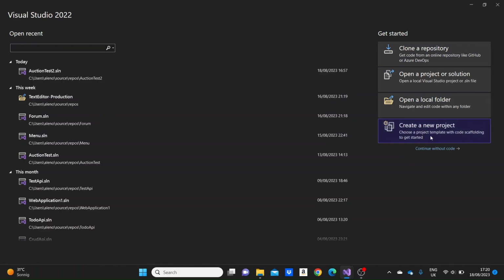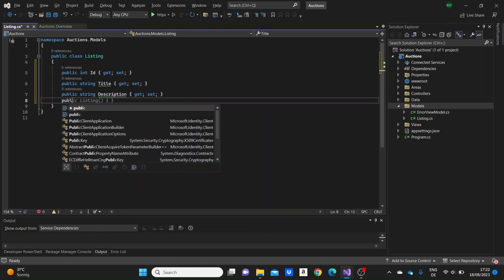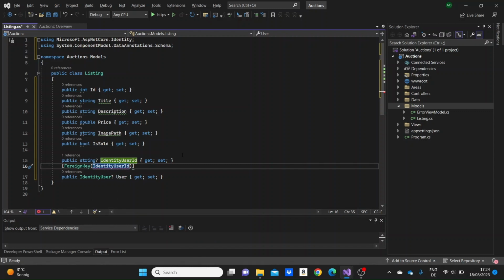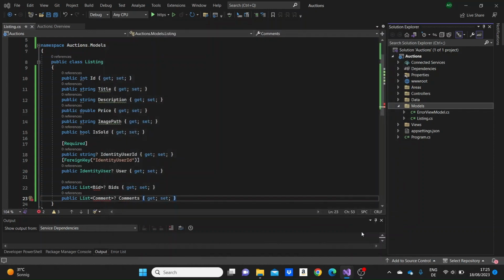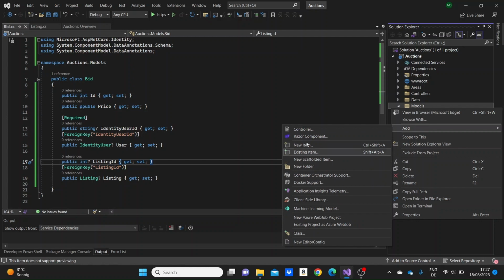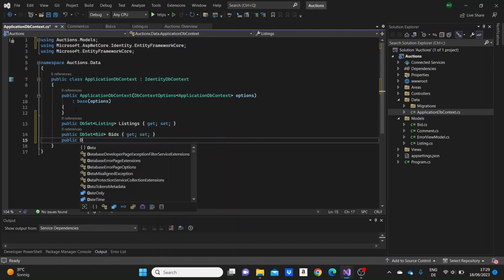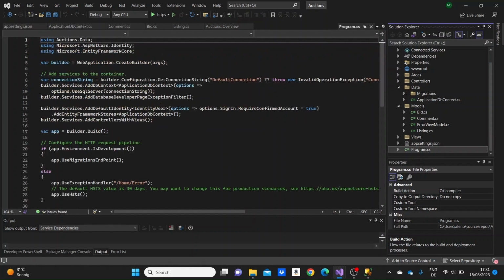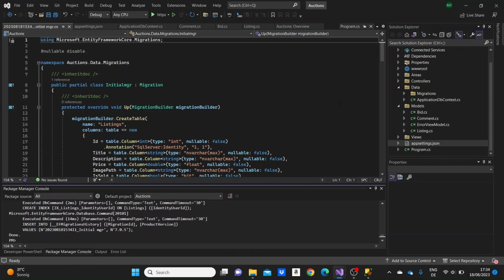02. Models & Database Setup | Auction Application in ASP.NET Core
In this video we will create the models needed for our auction MVC web app & we will set up the database!

⏱️ Timestamps:

00:00 Intro
00:22 Creating the a new project and the Models
08:00 Adding DBSet Instances in the Context
08:50 Connecting the project to the Database
11:51 Outro